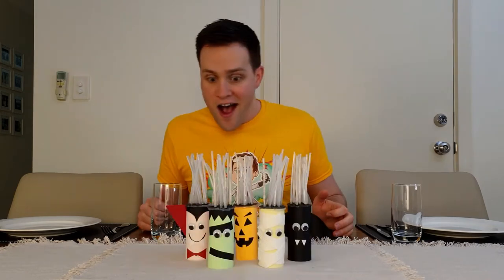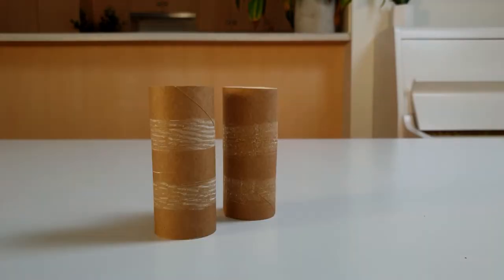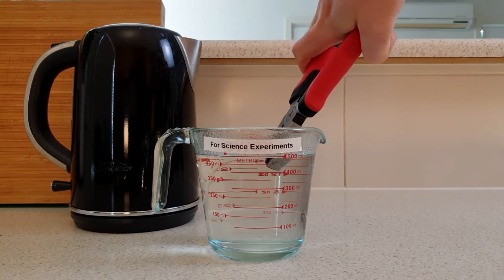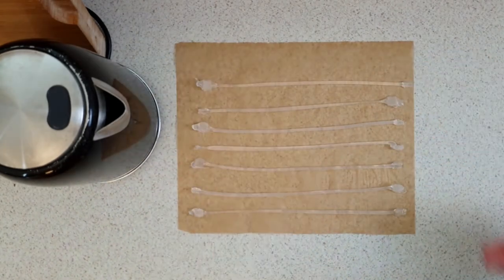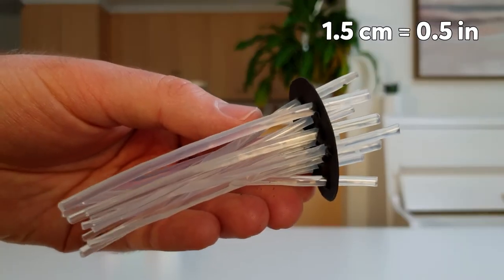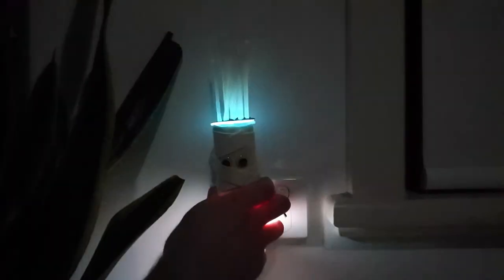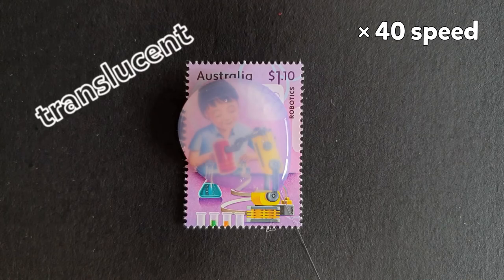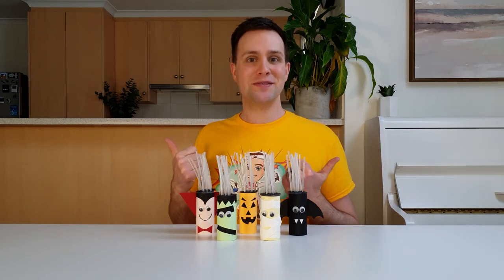DIY Spooky Decorations - Toilet Roll Monsters!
Our dining table needed a centrepiece... so I made these spooky toilet roll monsters! 🧛‍♂️🎃👻🦇😱

(Oh, and we also learnt about the science of transparent and translucent objects 😅)

I got the character designs for the toilet roll monsters from this website (thanks Kim!)

**Music**
- Energetic Pop Inspiring Corporate Upbeat by KopachMusic.